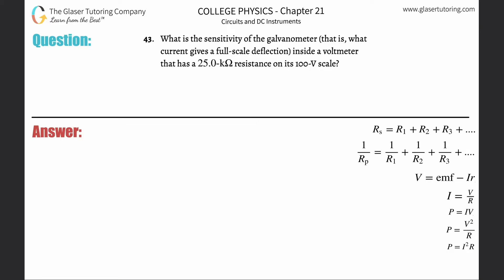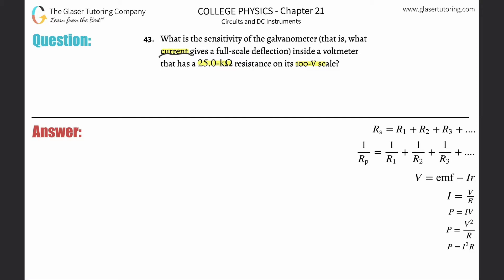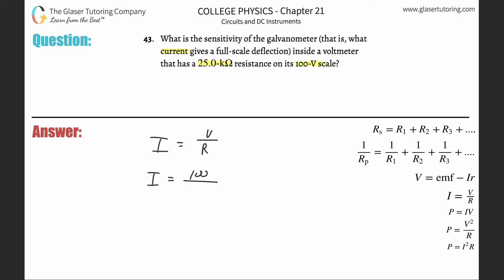21.43 | What is the sensitivity of the galvanometer (that is, what current gives a full-scale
What is the sensitivity of the galvanometer (that is, what current gives a full-scale deflection) inside a voltmeter that has a 25.0-k Ω resistance on its 100-V scale?